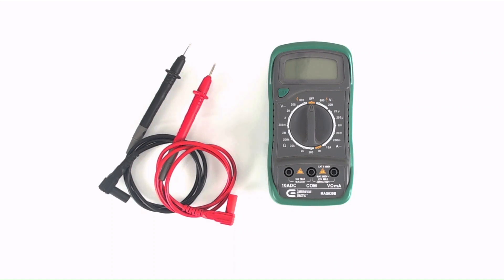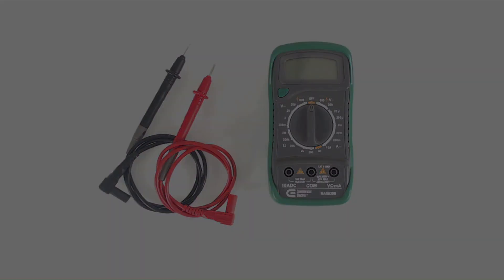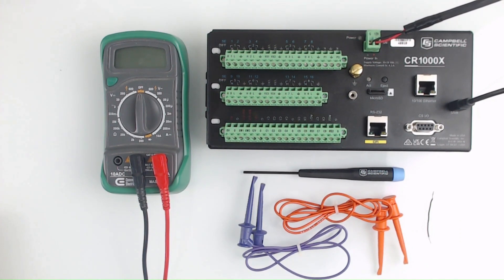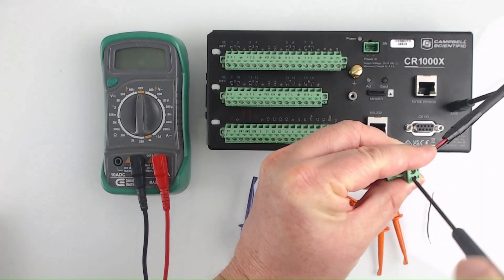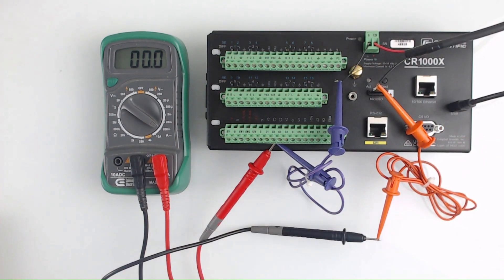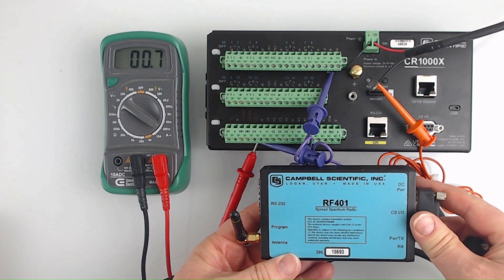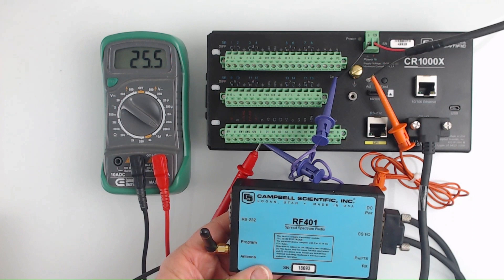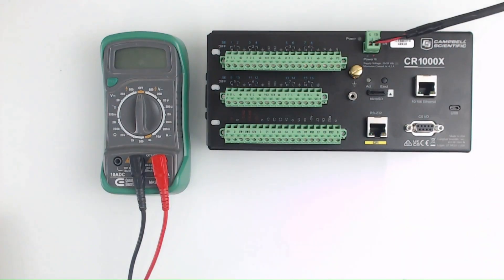Basic Troubleshooting 3: Measuring Current Drain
This video demonstrates how to insert multimeter leads in series with the power ground wire to measure the total current drain of the data logger. Measuring current drain on a data logger is important for estimating battery life and ensuring that the data logger remains operational for the intended duration without requiring frequent battery replacements. Also, a higher than expected current drain can indicate issues or malfunctions within the data logger or its connected sensors.